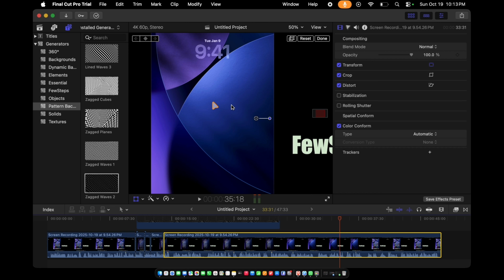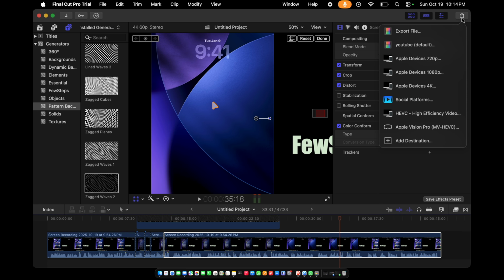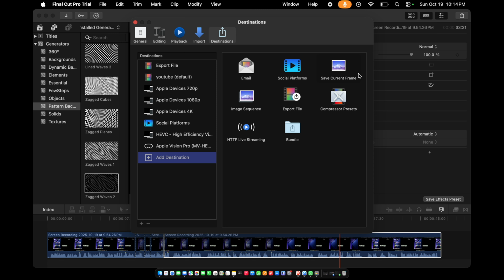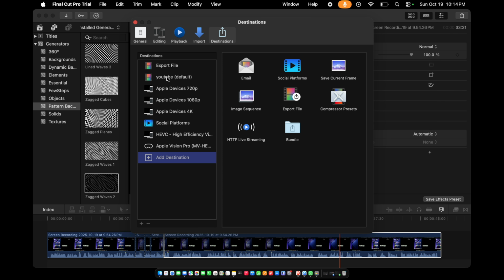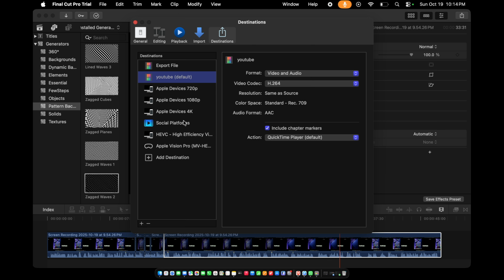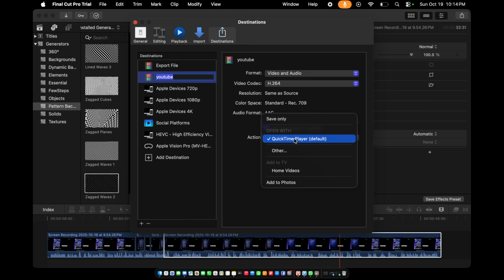Fix Final Cut Pro Export Issue Stop QuickTime from Auto Opening After Export Easy Mac Tutorial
Learn how to fix the Final Cut Pro export issue where QuickTime automatically opens after export. A quick and easy Mac tutorial for 2025.